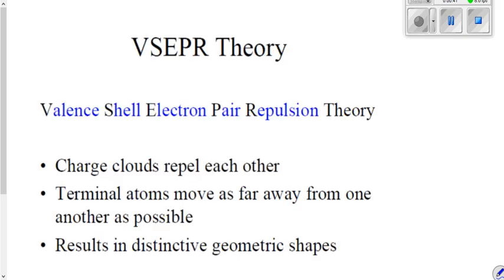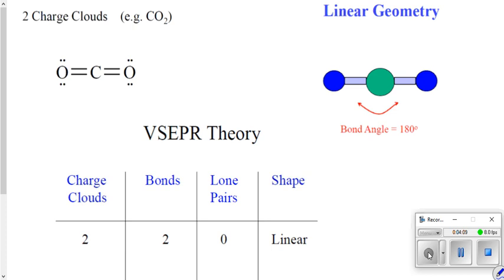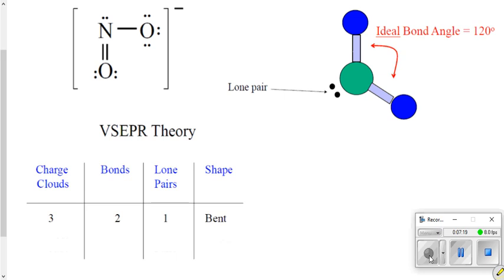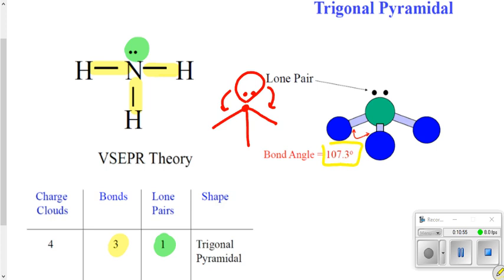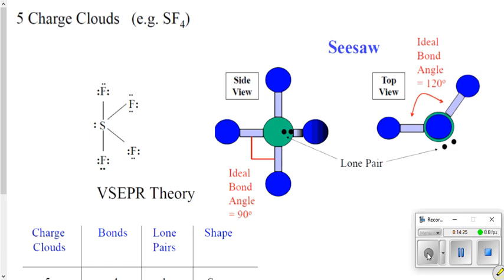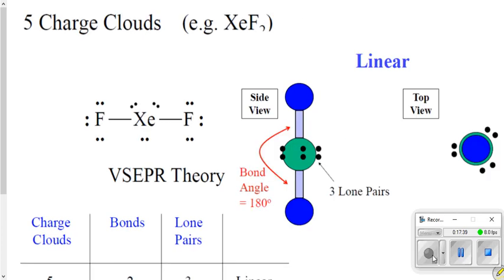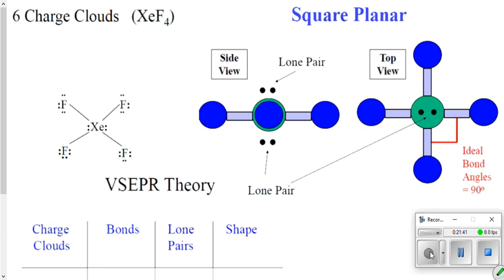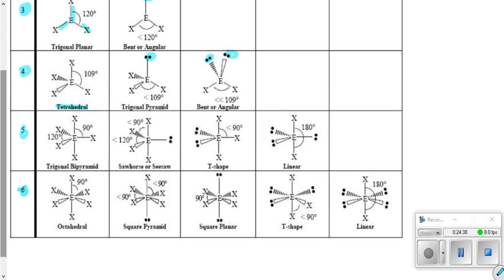VSEPR Theory Molecular Geometry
Valence Shell Electron Pair Repulsion Theory